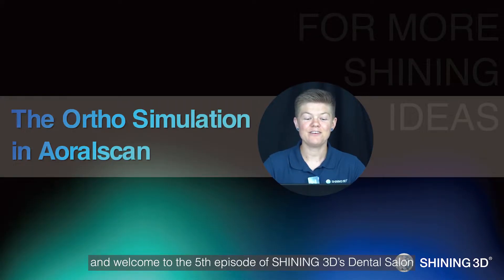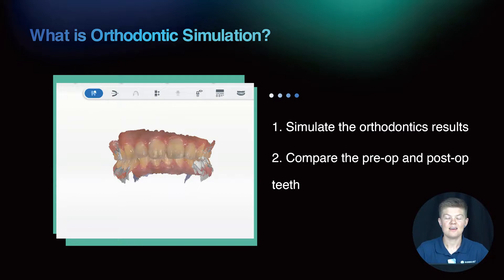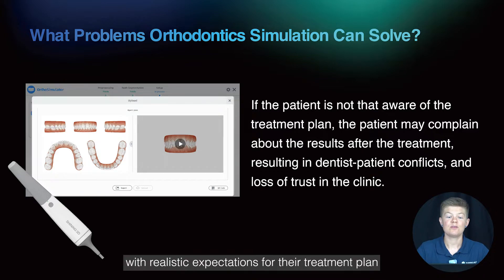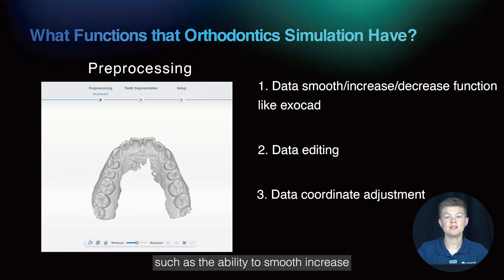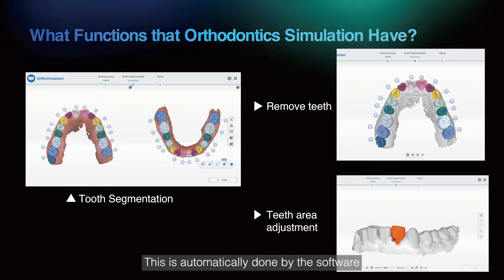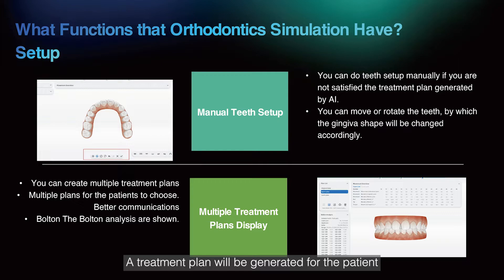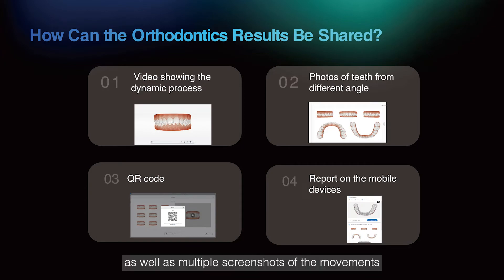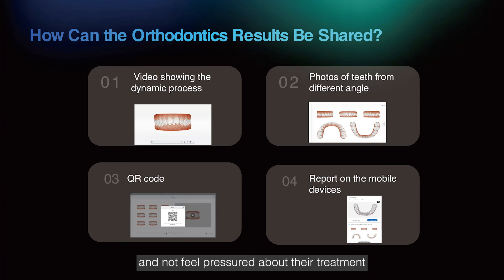Dental Salon EP. 5 - Orthodontic Simulation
Welcome to our new Dental Salon!

In this video, we introduce you the Orthodontic Simulation - a module built in the software of Aoralscan 3.

The Orthodontic Simulation is a great tool for giving patients a realistic idea of what their smile will look like after orthodontic treatment.